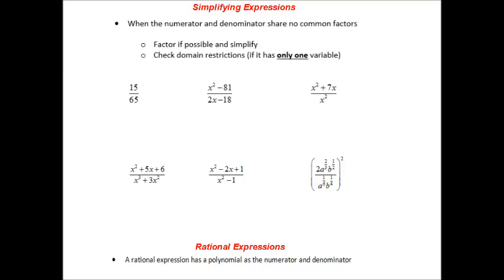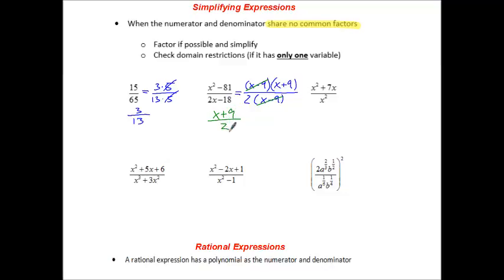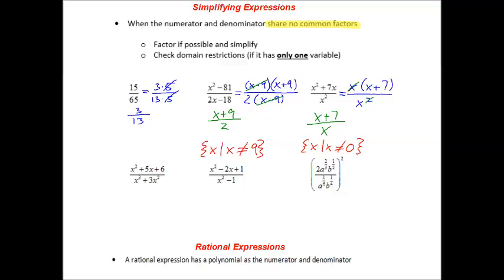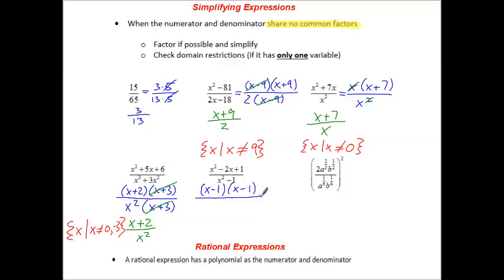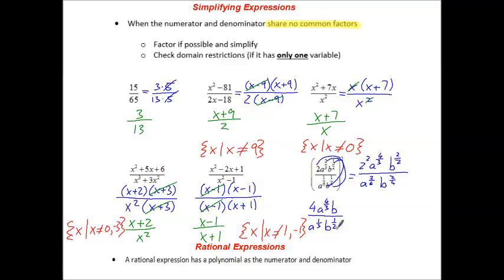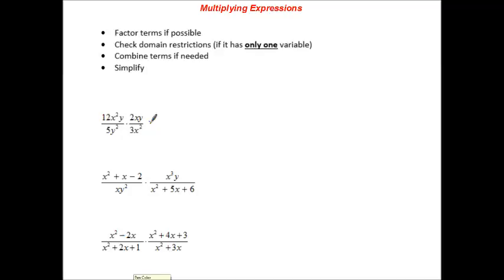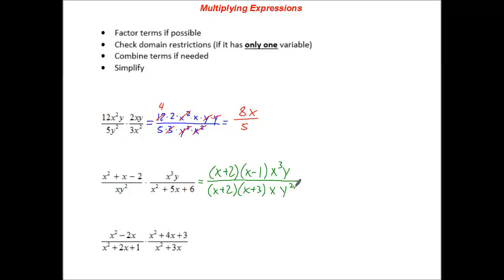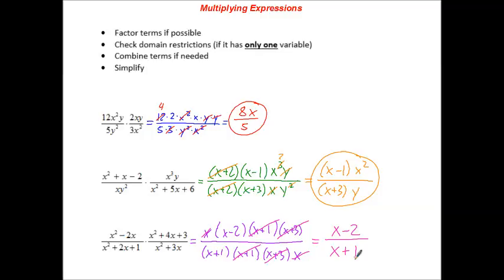Multiplying and Dividing Rational Expressions Part 1